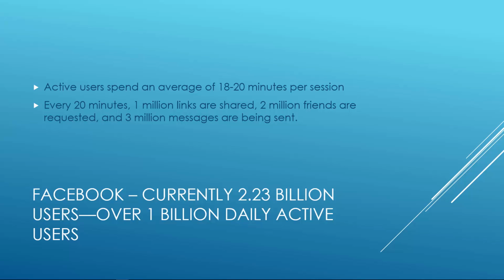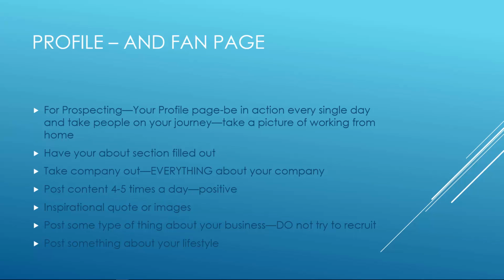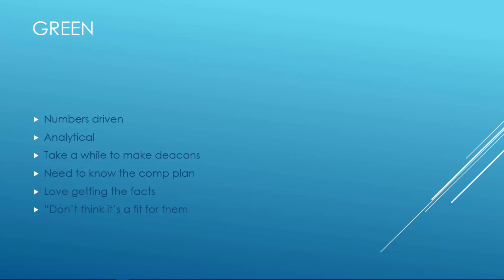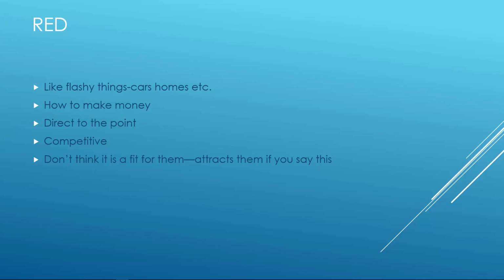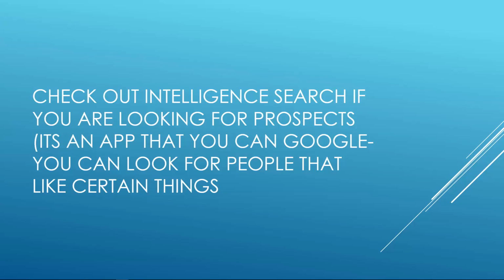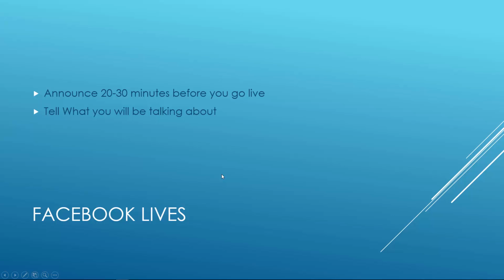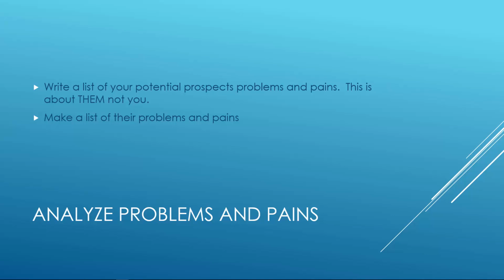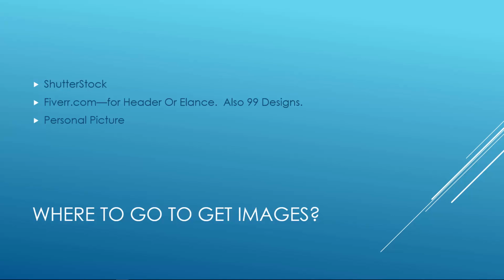Social Media Marketing and Prospecting